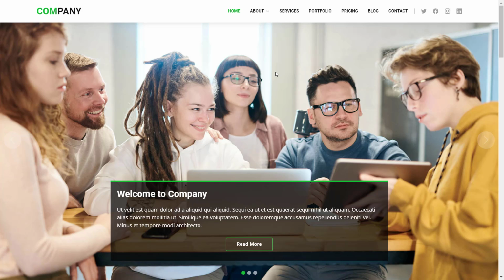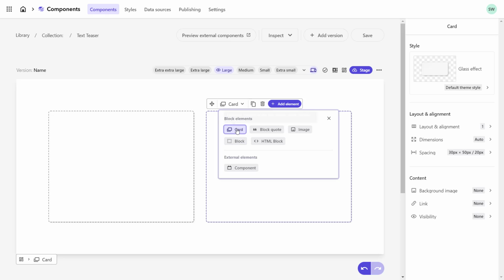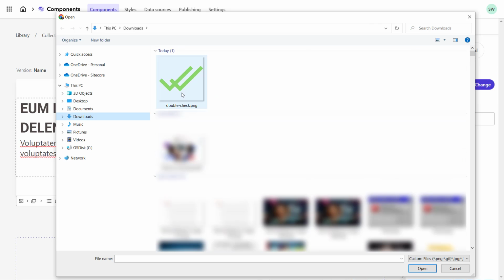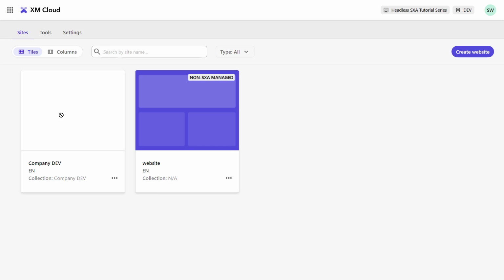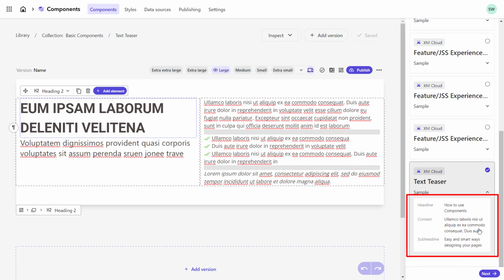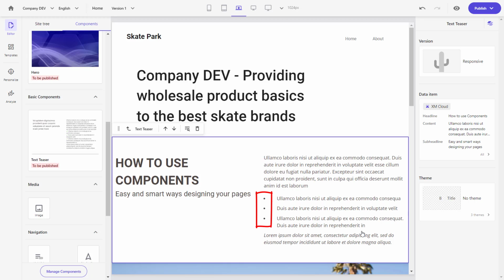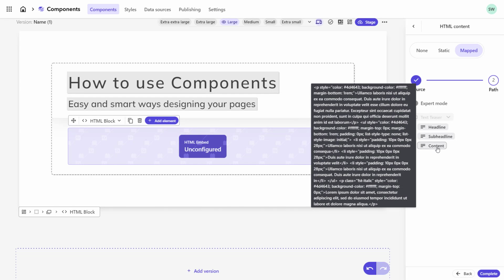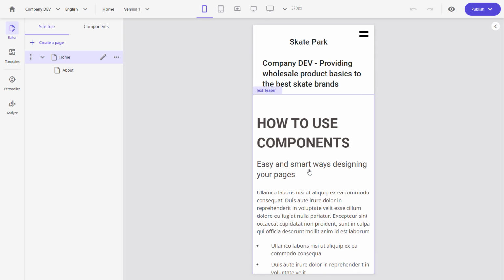XM Cloud Tutorials - Create a Text Teaser with no code using XM Cloud Component Builder #6.1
Components are the visual reusable building blocks to design pages in XM Cloud. In this video Sebastian Winter (Developer Advocate) builds the first Component (Text Teaser) for the Company Project using the XM Cloud Component Builder in a no-code approach. He's applying a theme to make the component look as per requirements, handles the mobile design and connects data sources from XM Cloud.

Chapters:
00:00 Introduction
00:30 Overview
01:26 Requirements
02:03 Building the component - Demo
03:40 Apply a Theme - Demo
06:33 Using data source from XM Cloud - Demo
09:43 Handling Mobile Version - Demo
12:52 Outro